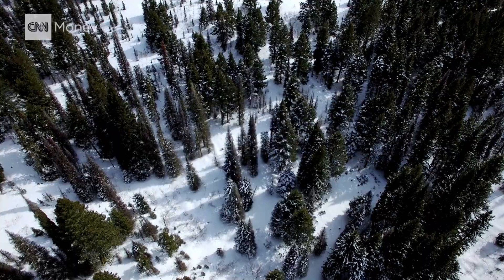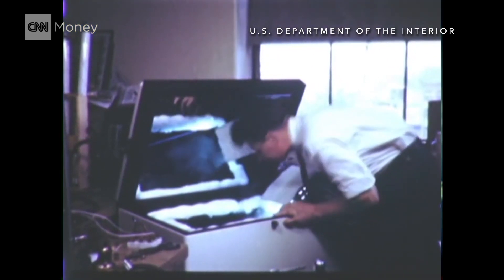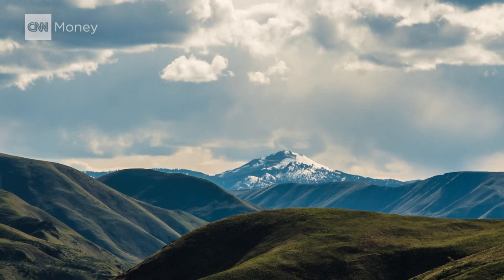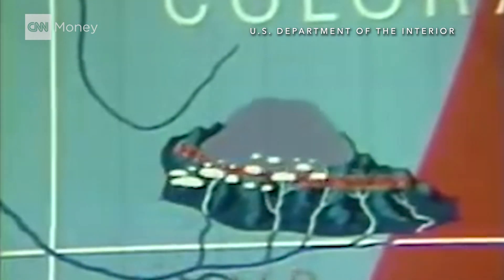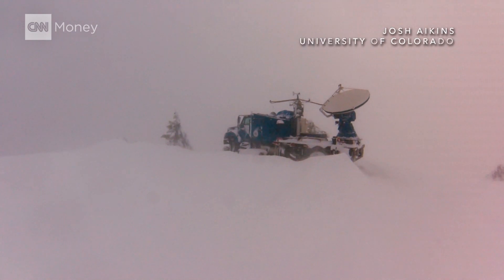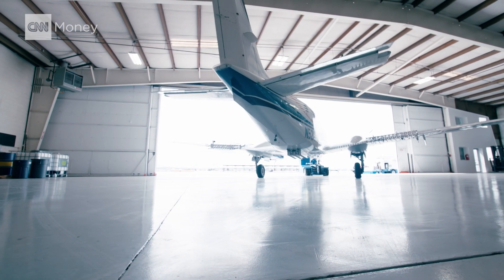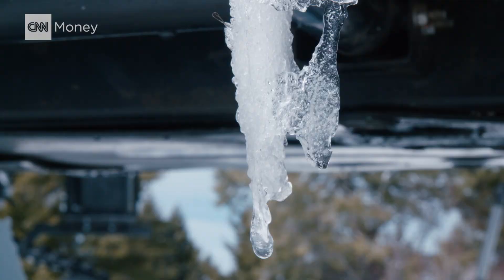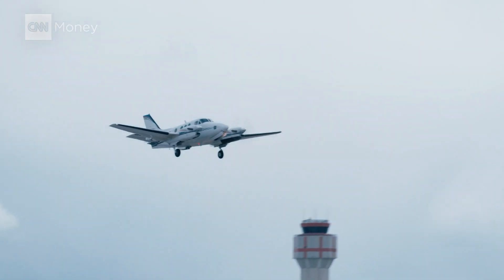Drought woes? This tech can literally make it rain | Mission Ahead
Across the globe, about a billion people are facing water scarcity. Could cloud seeding help? Weather Modification International uses planes to target clouds and draw out more precipitation.

Mission Ahead is a series that takes you inside the companies tackling the world's biggest problems. The outcome? Solutions you have to see to believe.

CNN Business brings you the latest news about the companies, personalities, and innovations that are driving business forward.